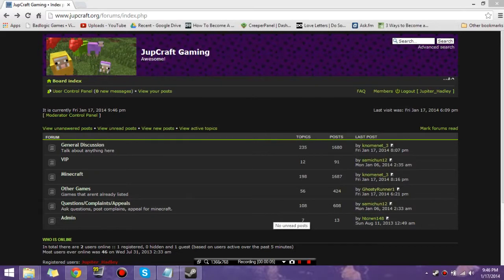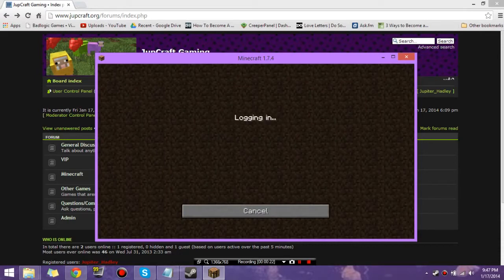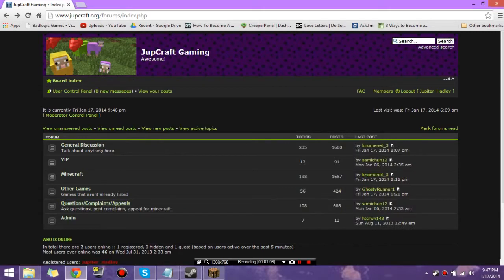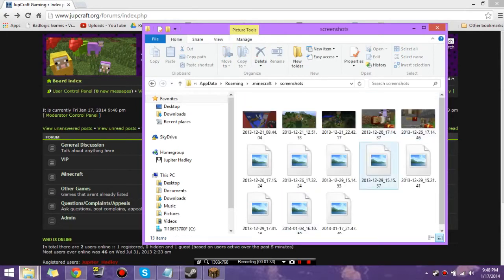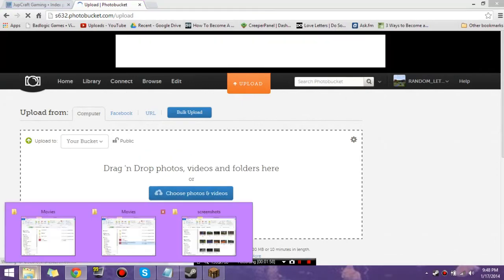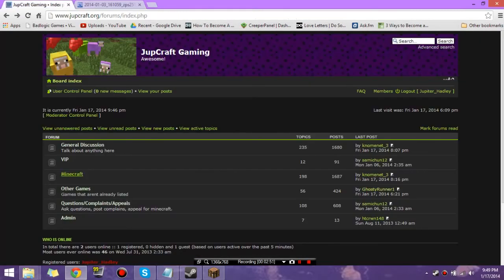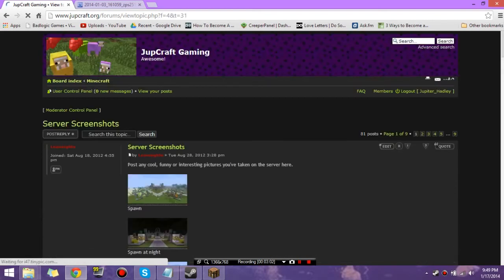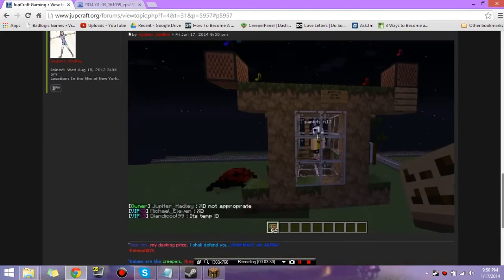How to Post Pictures on a PHPBB Forum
Loads of people on my server requested this video, so that they could add pictures to their beautiful posts on the JupCraft.org forums. It can be used with any PHPBB forum, I believe.
Where I upload pictures: Photobucket.com